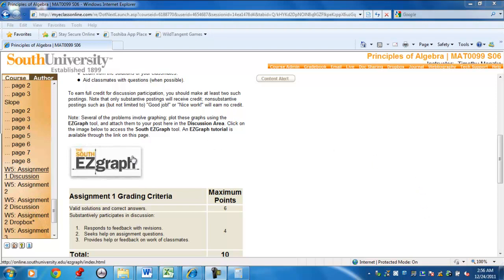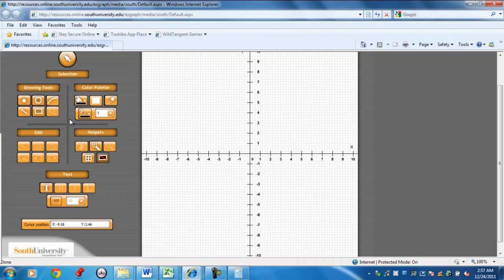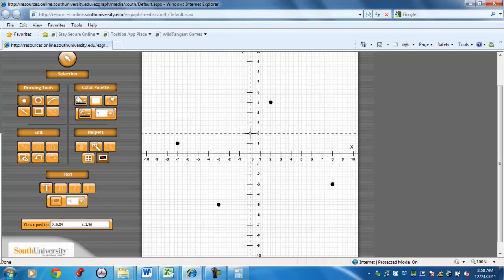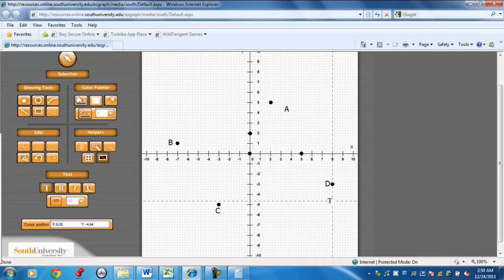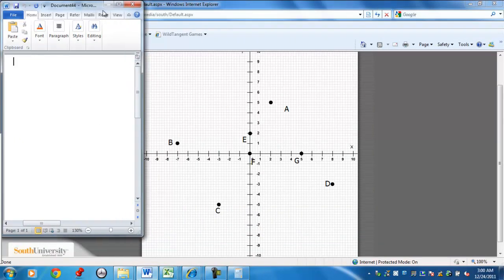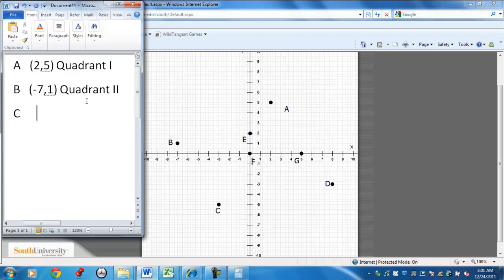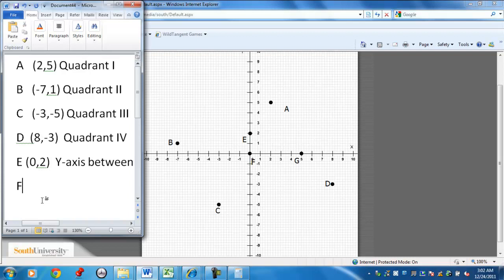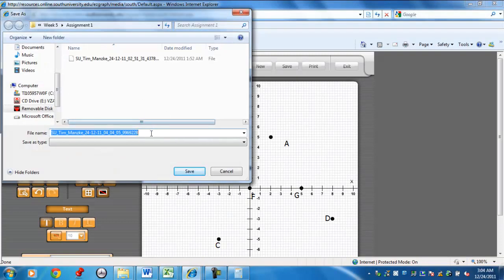Introduction to Plotting Ordered Pairs by Tim Manzke